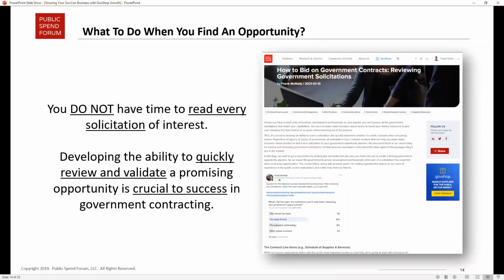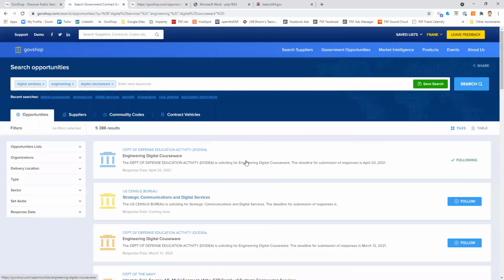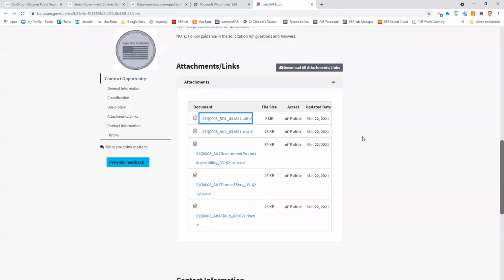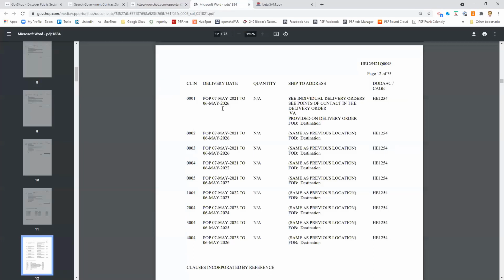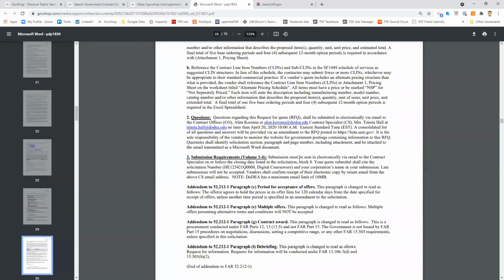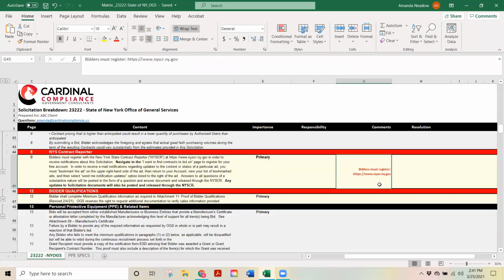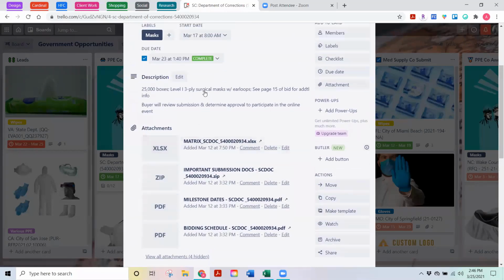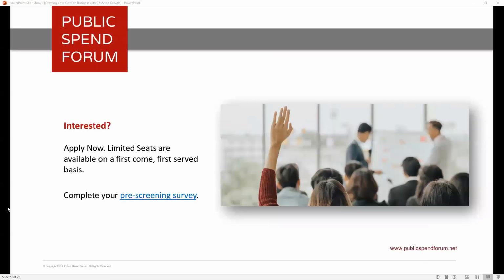How to Create a Viable GovCon Pipeline for your Business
Watch this excerpt from our 10 Week Government Contracting Bootcamp to learn how you can create your very own GovCon Pipeline.